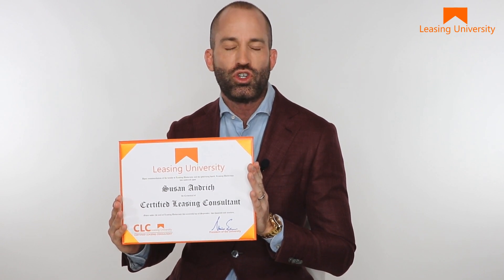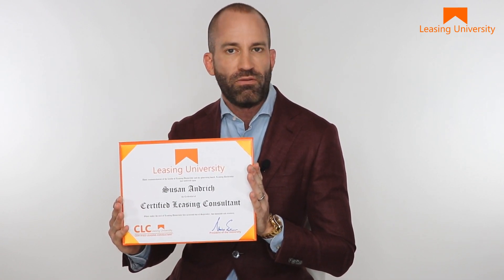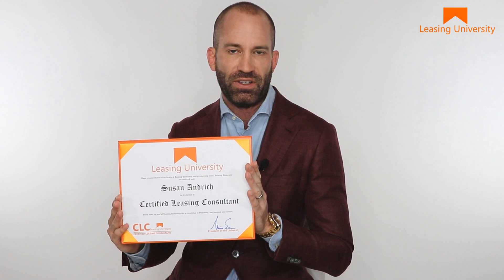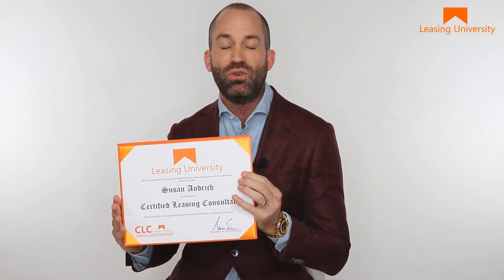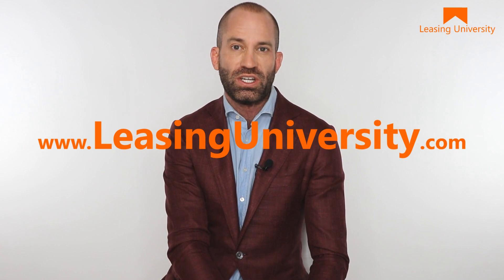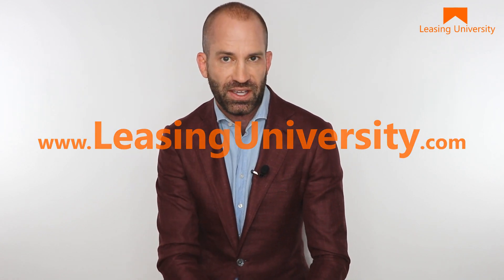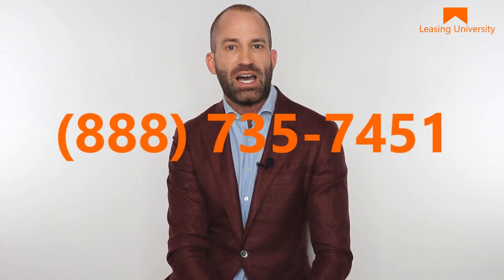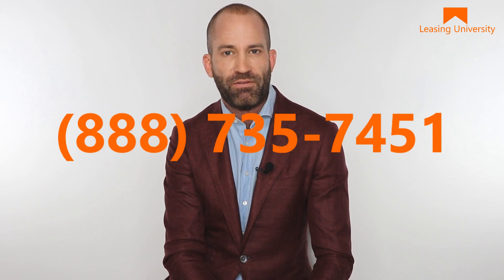Ask your Regional for Access to Leasing University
The Best Apartment Leasing Training in the World.

Lease 7X More Apartments in less time with less effort.  Leasing University is simple, easy to understand and available online, on-demand from any device.

Earn your Certified Leasing Consultant Credential in less than 30 days.

Simple, real-world leasing agent training that gets leases.

Your location, price and, amenities won't handle objections and they won't close the lease for you. You must understand how to SELL renters on the apartment.

Traditional property management training can be overwhelming, out-of-context, and downright boring. Worst of all, most training programs skip SELLING & CLOSING altogether.

Property managers are left to figure out how to sell prospects on the community and close leases themselves. Not anymore; Leasing University changes everything, with proven training in interactive, contextual, bite-sized courses.

Rent More Apartments with Leasing University.